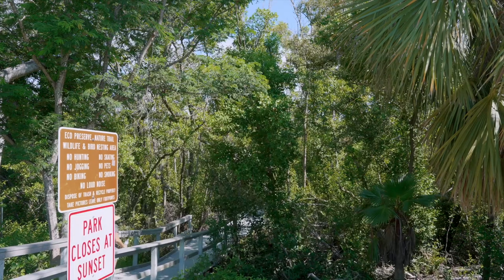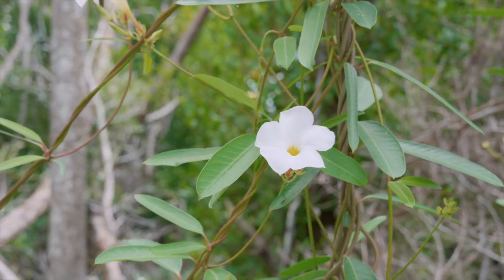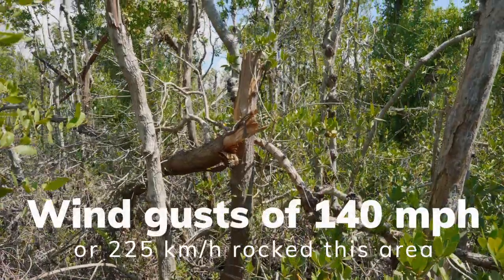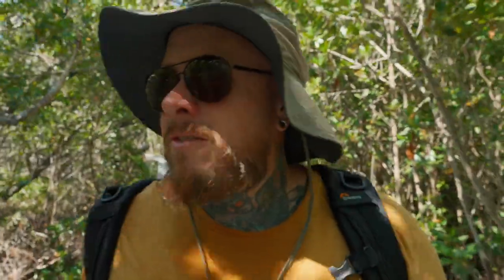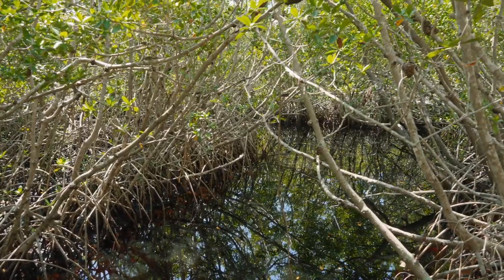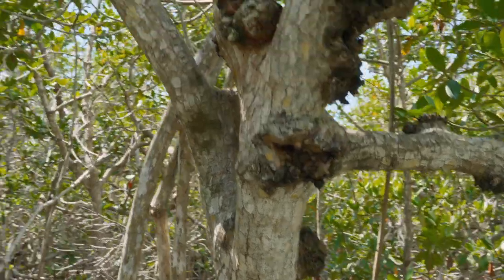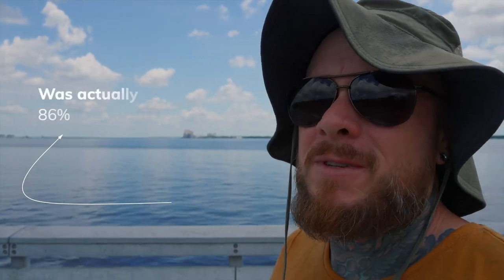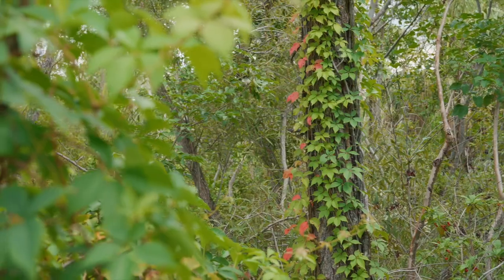Witness the indications of Hurricane Ian at Four Mile Cove.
Hey there, awesome peeps! 🌿📹 Join me for a good time just 5 mins from my crib in Cape Coral Florida, as we check out Four Mile Cove's plants & animals! Nature's making a HUGE comeback after Hurricane Ian rocked Cape Coral & Fort Myers last year! Mind-blowing stuff! Today's gear game is strong with the Sony Zv-E1 & DJI Mini 3 Pro, plus DJI RS3 Mini gimbal & Manfrotto FAST GimBoom – we're ready to rock this adventure! 🎉🦋